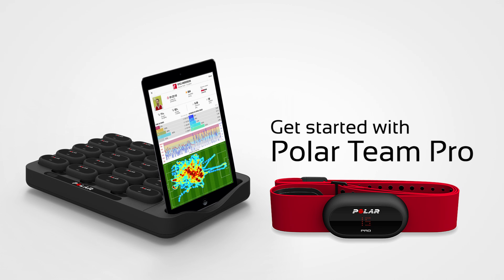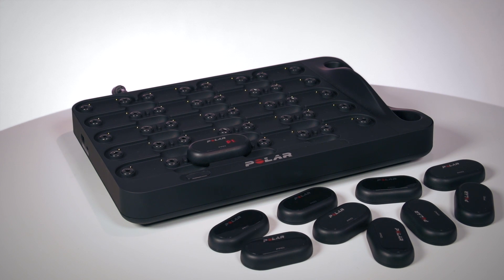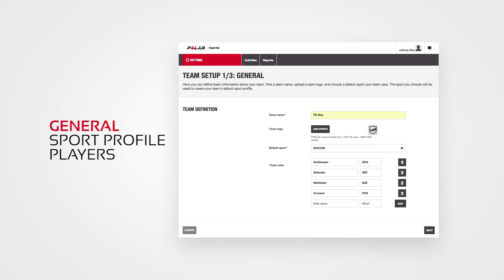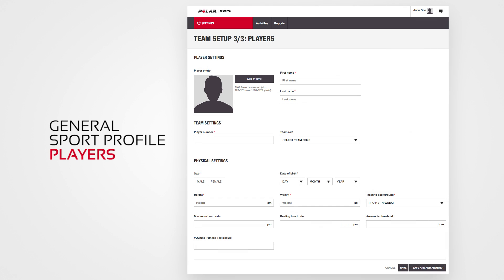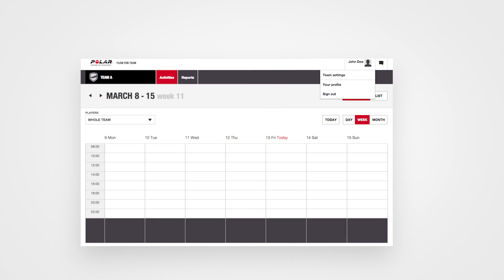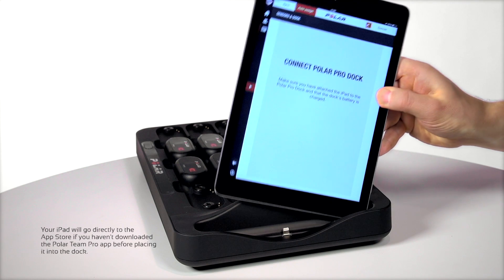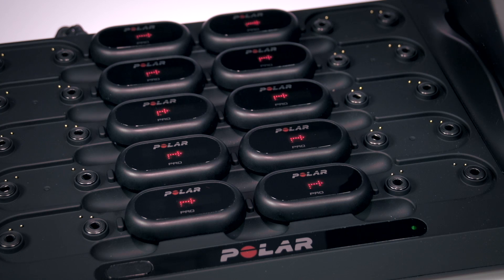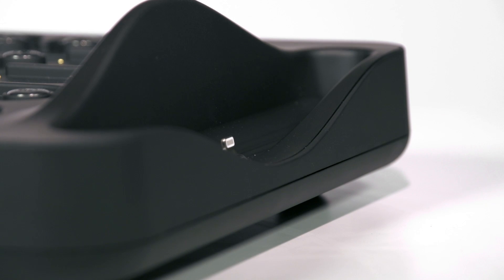Polar Team Pro | Get Started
See how to get started with Polar Team Pro. How to do first time setup for the Polar Pro sensors, Polar Pro team dock, web service and iPad application.